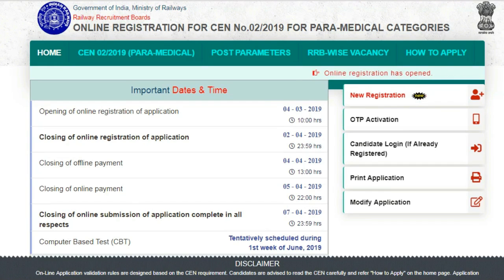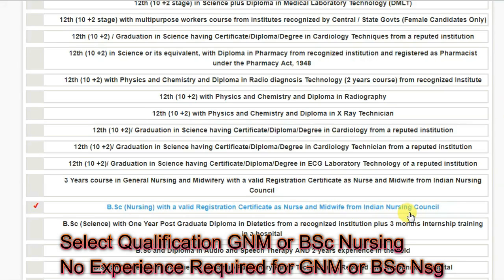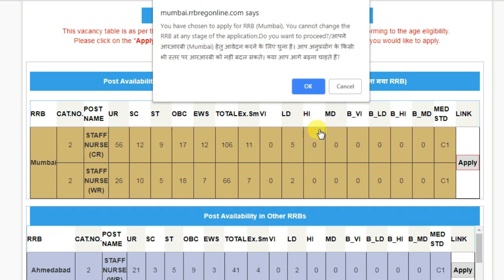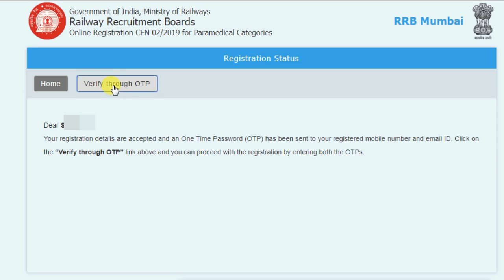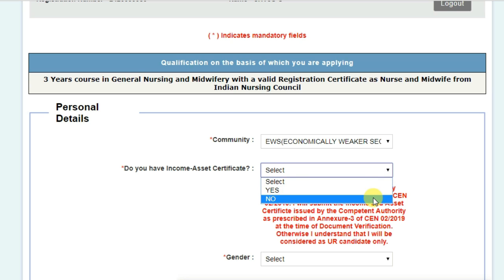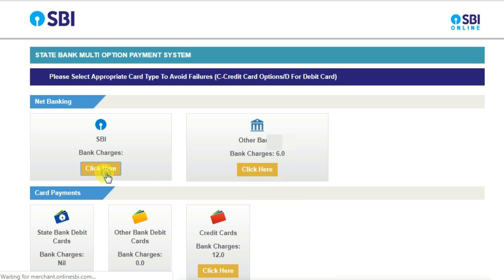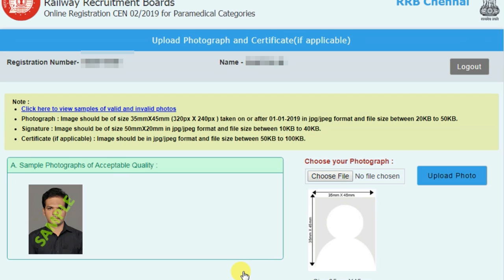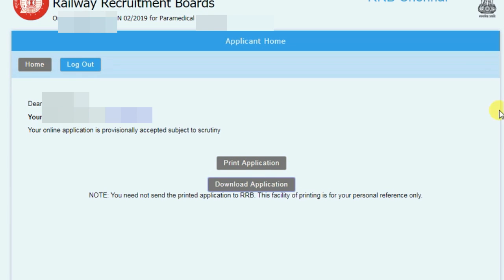How to Apply RRB Staff Nurse Post Online ! Demo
Here is the demo video of step by step process of online application railway staff nurse recruitment 2019. * *